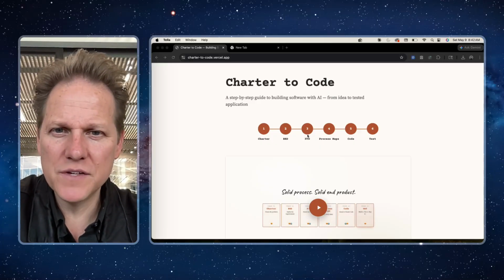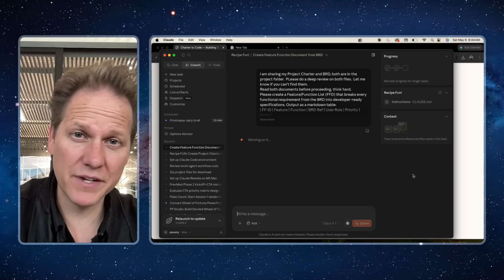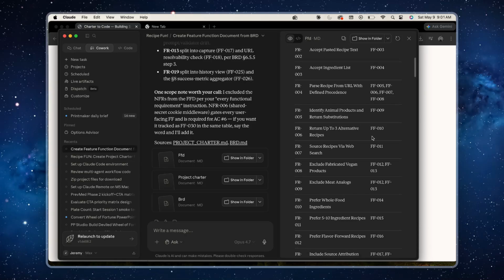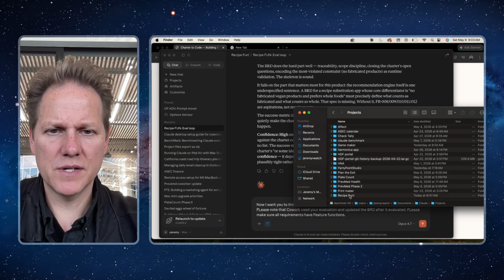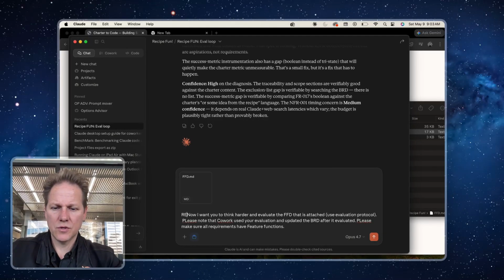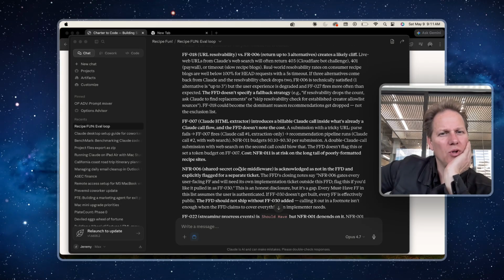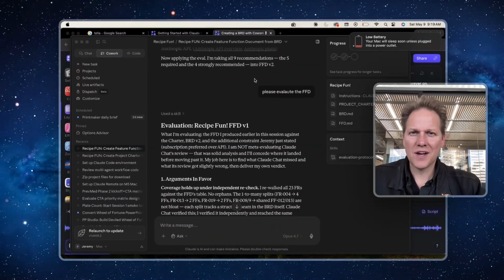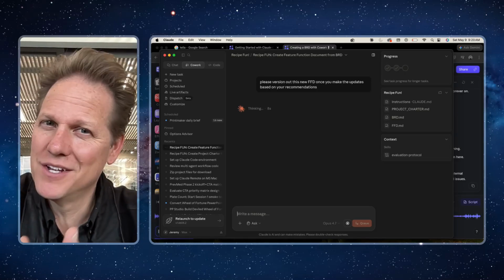Last Document Before Code: Build Your FFD With Claude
After this video, Claude finally starts writing code. 🦄

This is the Feature Function Document — the FFD — and it's the last planning artifact you'll write before Claude Code finally earns its name. The job of the FFD is simple but critical: every requirement in your BRD gets one or more feature functions, and every feature function traces back to a requirement. Nothing orphaned. No code without a reason to exist.

Four videos in to a build-along where I take a real project (Recipe Fun, a plant-based recipe converter) from a blank page to a working app — using the methodology I used at a giant bank to ship multi-million-dollar implementations.

Three things to watch for in this video:

🌈 Around 1:18 — I start a brand-new Cowork session instead of continuing the long one. When Claude's context gets bloated, it gets dumber. Worth knowing where the line is.

✨ Around 4:57 — I make a mistake. Cowork didn't version the BRD when it updated it, and I didn't tell it to. I admit it on camera. The fix is one phrase ("version it out, make it 1.3") and it's the kind of thing nobody teaches you because nobody admits to messing it up.

🚀 Around 8:14 — the payoff. FFD is done. Process maps next. Then we actually code.

⏱️ Chapters
0:00 Where we are: Charter → BRD → FFD
0:27 What a Feature Function Document actually is
0:51 Start a fresh Cowork session (context bloat is real)
1:18 The FFD prompt: read both files, then build
2:29 Reading the FFD: every requirement tied to a function
3:10 The double eval loop: Cowork builds, Chat critiques
4:57 Version your files (a lesson I learned the hard way)
6:24 Subscription vs API: the decision that matters later
8:14 Done — next up, Claude actually writes code

🦄 What's mentioned
- Cowork (the Claude Desktop working-session mode)
- Chat (paired with Cowork on the project — Cowork builds the doc, Chat critiques it)
- The evaluation protocol (built by my friend Chuck — DM me if you want it)
- Traceability: every BRD requirement should map to one or more FFD entries
- Versioning files in Cowork: *"version it out, make it v1.3"*
- Subscription vs API decision for Claude calls in the final app

📌 The series — Recipe Fun: Build a Claude App from Scratch (No Coding Required)
1. Setup — Claude Code & Cowork in 4 Minutes
2. Project Charter — Plan Before You Code
3. BRD — Turning the Charter Into Specs
4. FFD — The Last Step Before Claude Writes Code (this video)
5. (next) Process Maps — every click, every state
6. (next) Code — where Claude Code finally earns its name
7. (next) Test — does it actually do the thing?

🌟 Up next: Process Maps — the last bit before the code starts